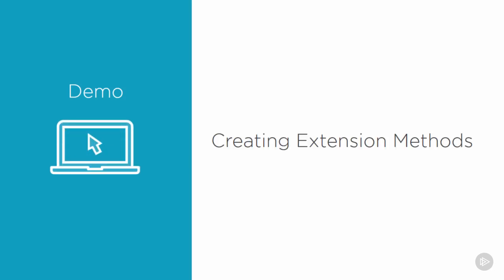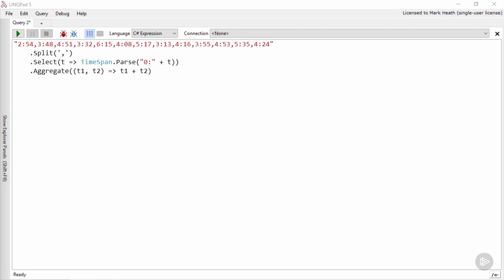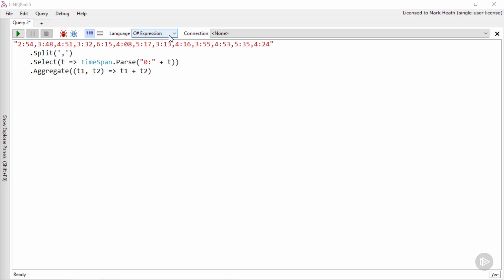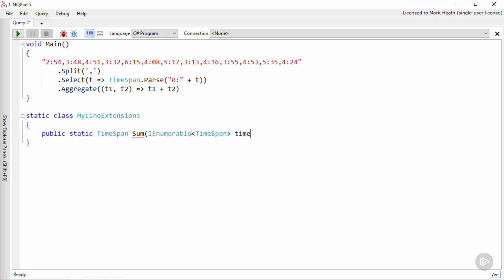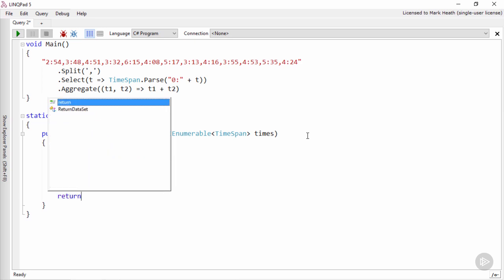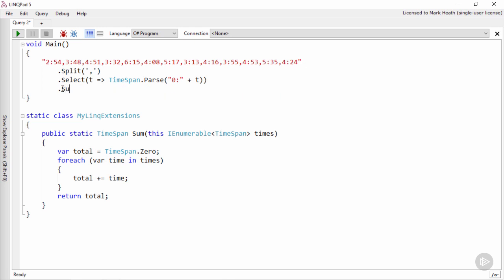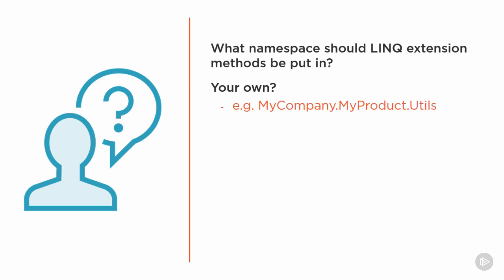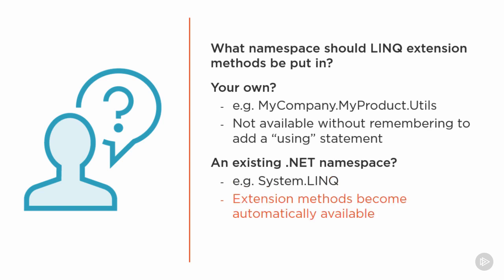06 02 Demo Creating an Extension Method